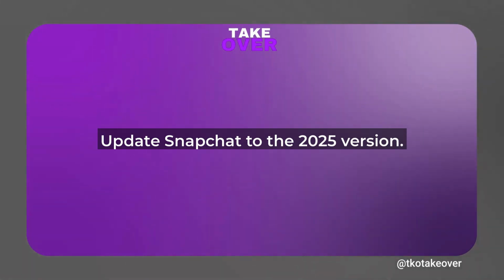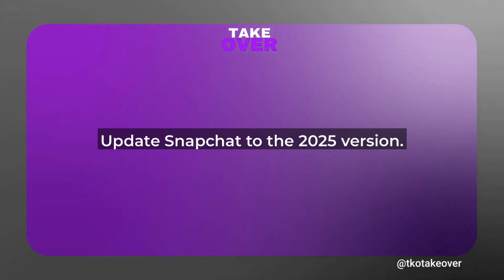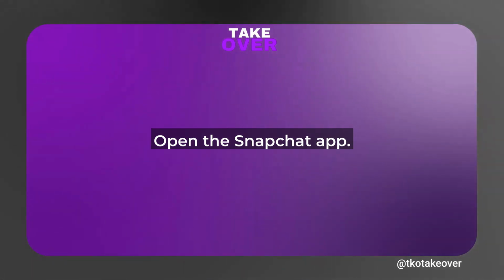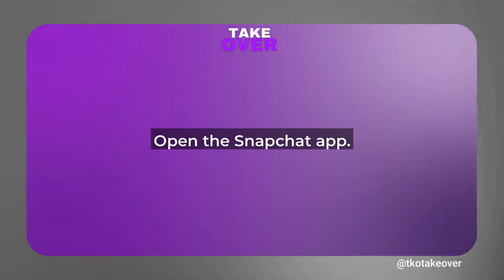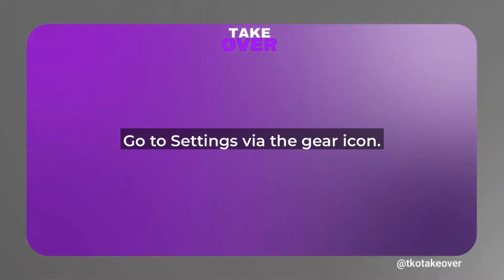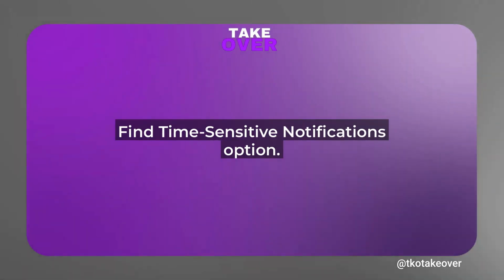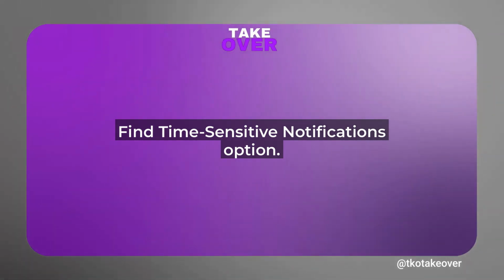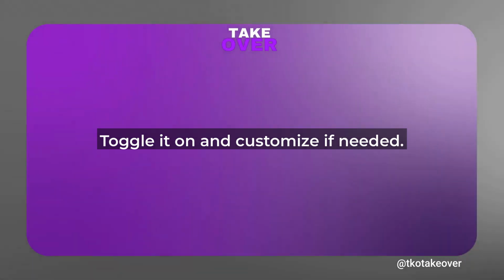How To Turn On Time-Sensitive Notifications On Snapchat (2025)